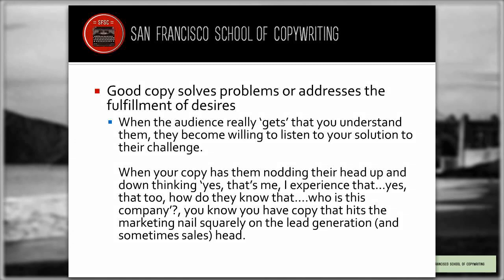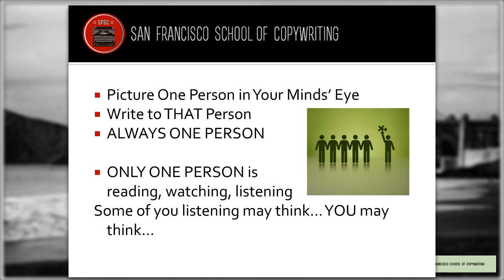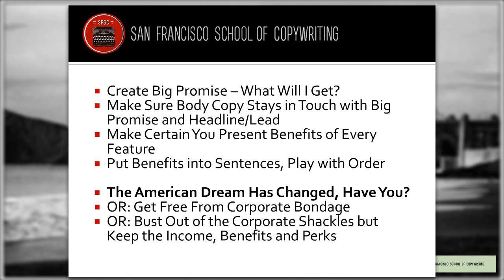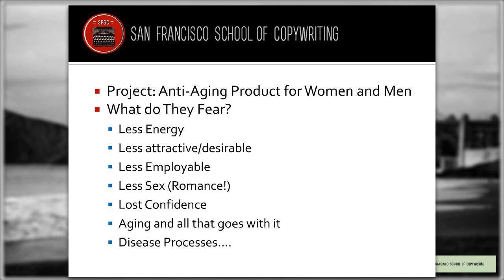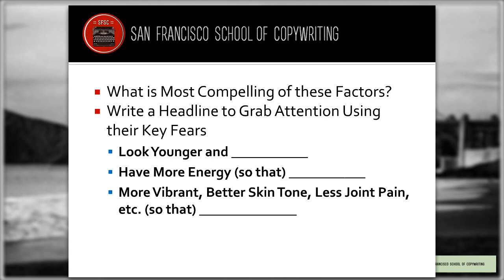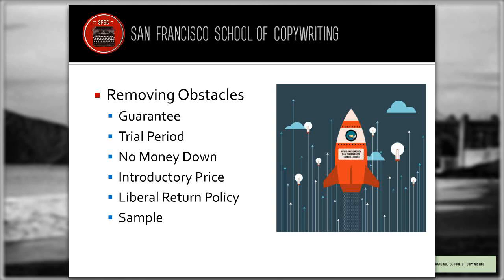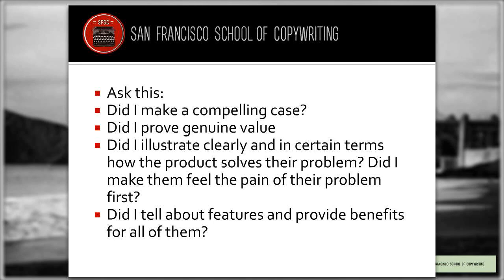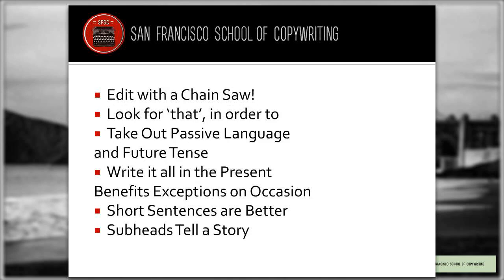Module 1 Copywriting Bootcamp October 2014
Copywriting Fundamentals: SFSC Copywriting Bootcamp